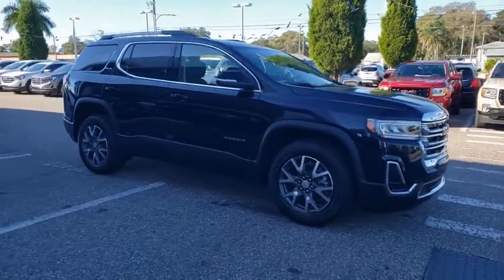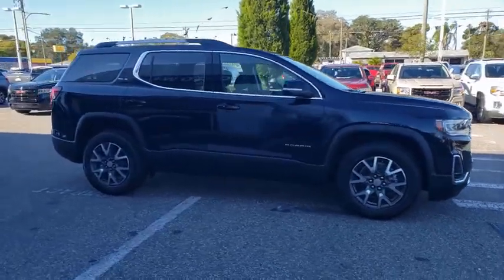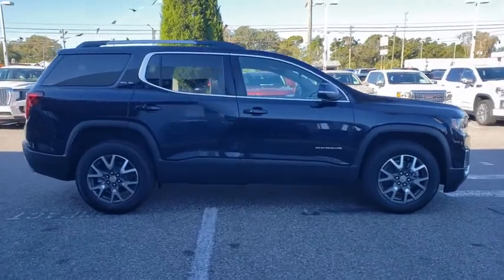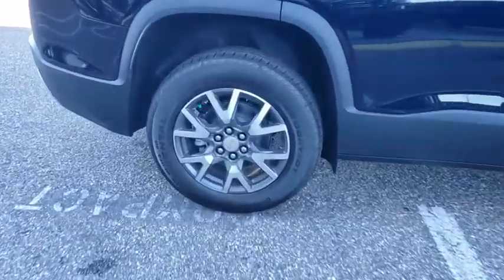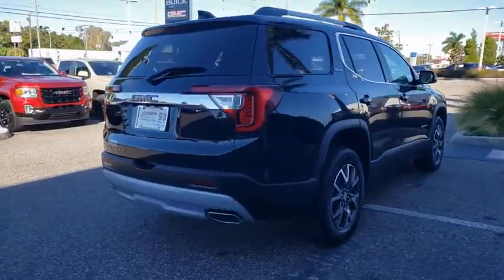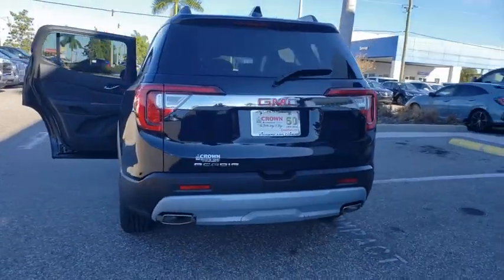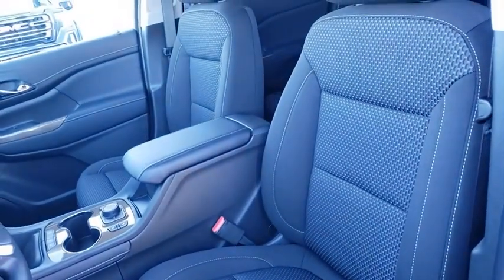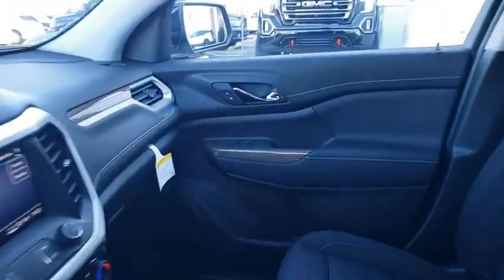2021 GMC Acadia St. Petersburg, Tampa, Clearwater, Palm Harbor, Largo, FL MZ131865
Midnight Blue Metallic New 2021 GMC Acadia available in Saint Petersburg, Florida at Crown Buick GMC. Servicing the Tampa, Clearwater, Palm Harbor, Largo, FL area.

Midnight Blue Metallic 2021 GMC Acadia SLE FWD 3.6L V6 SIDI 19/27 City/Highway MPG